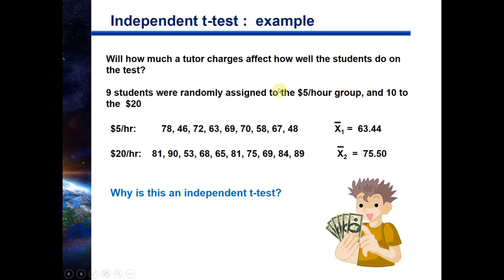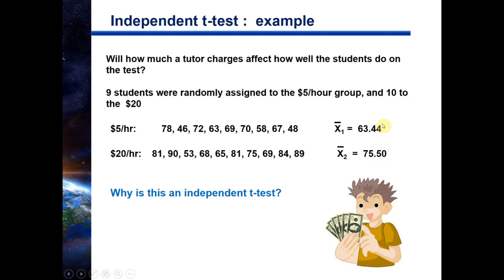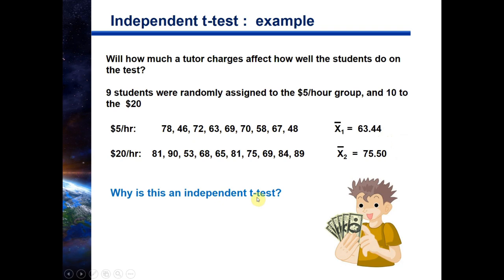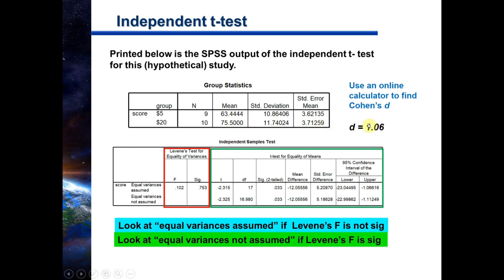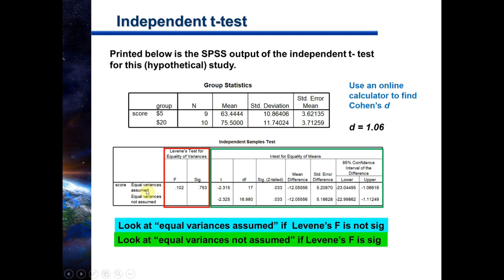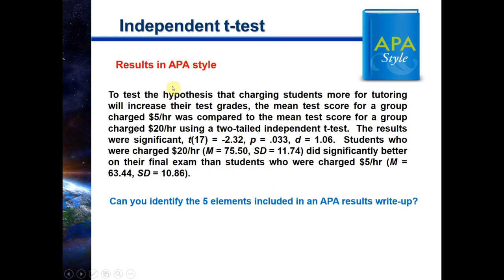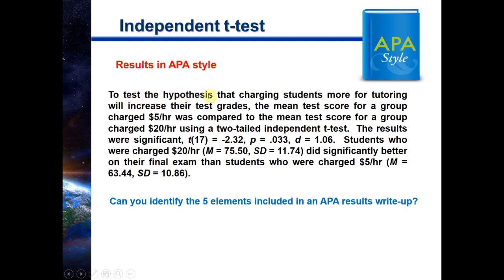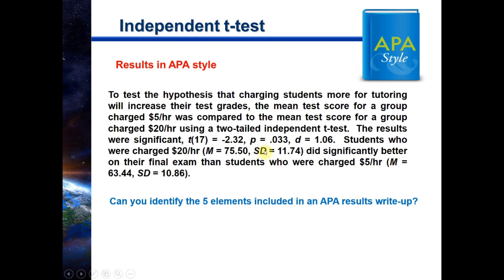10. Independent t-test example with SPSS output and APA write up